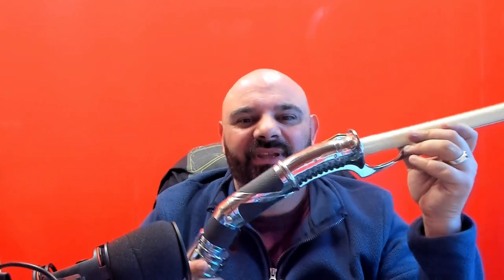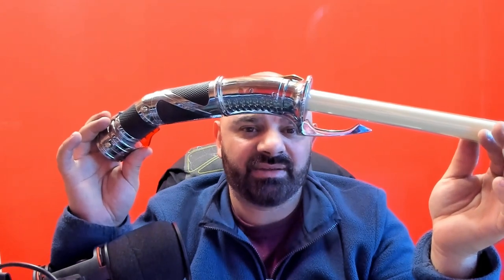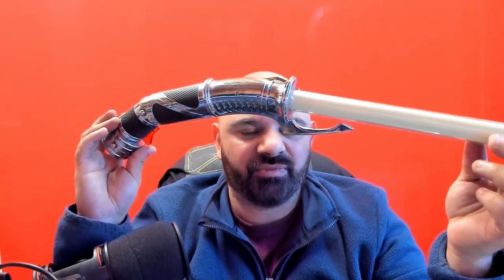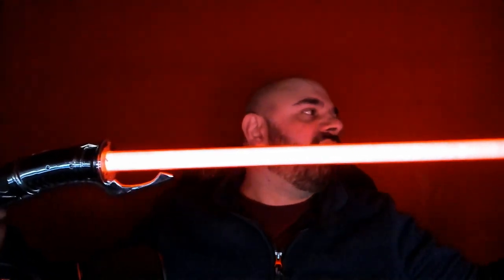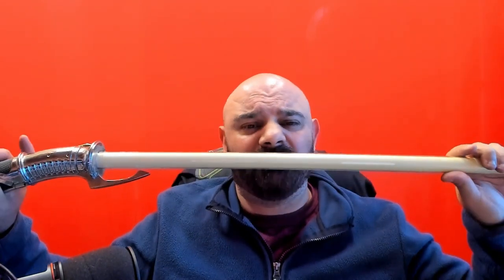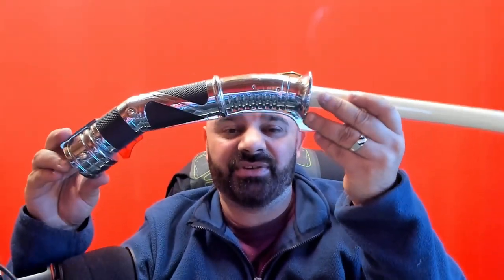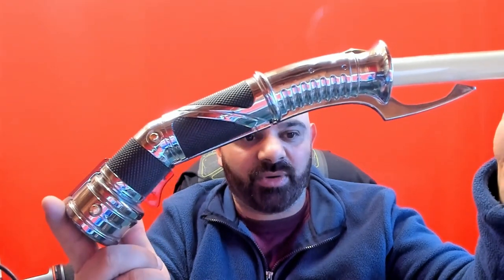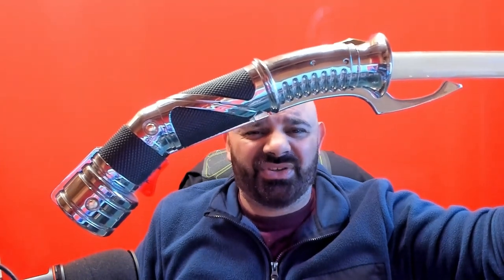COUNT DOOKU 2008 Hasbro full sound and light RARE lightsaber review.